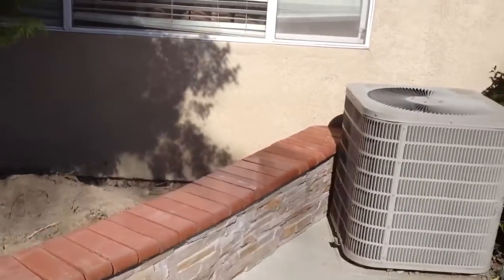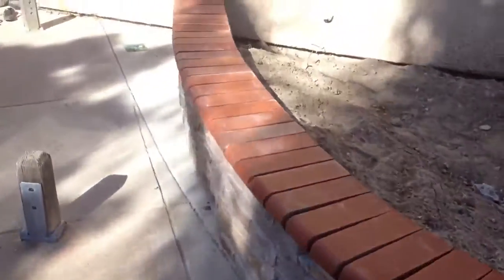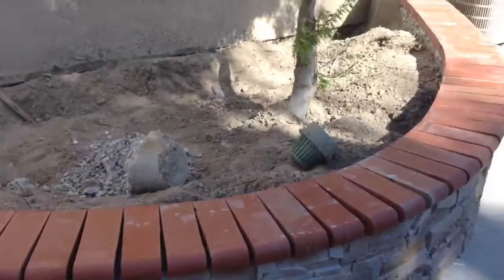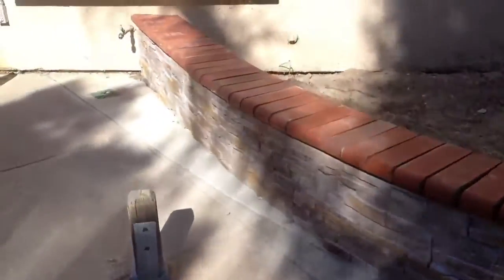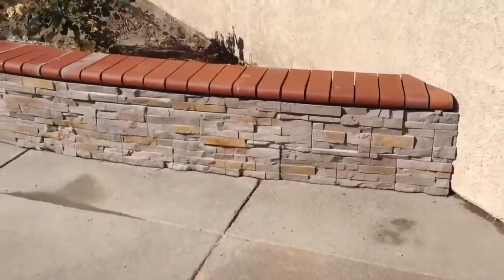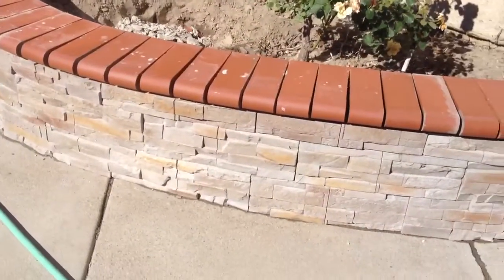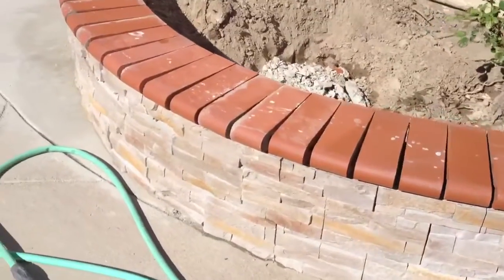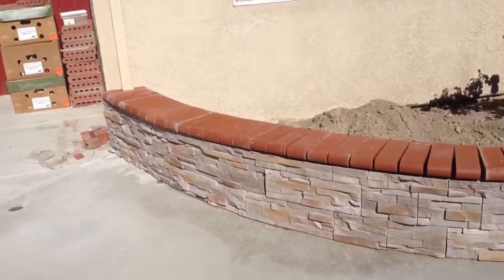Backyard stone and brick cap work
We have finished the second wall. All the cutting is done too.